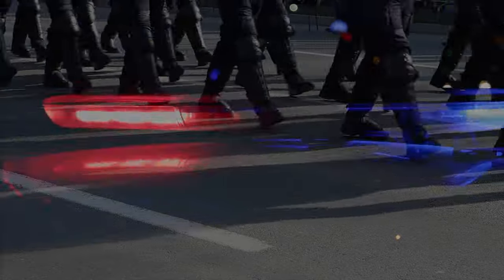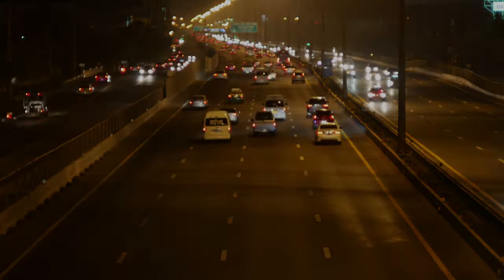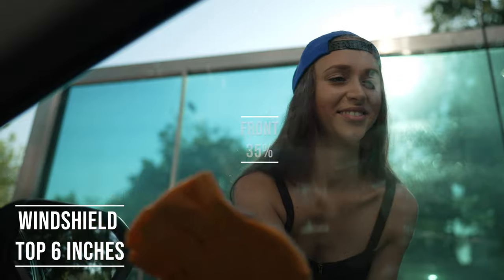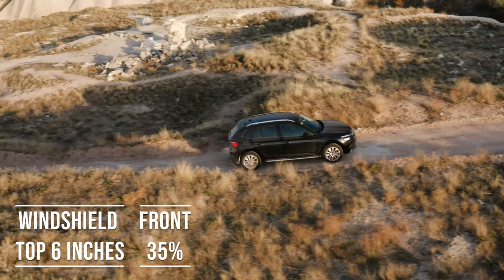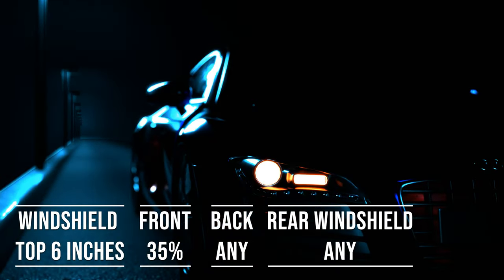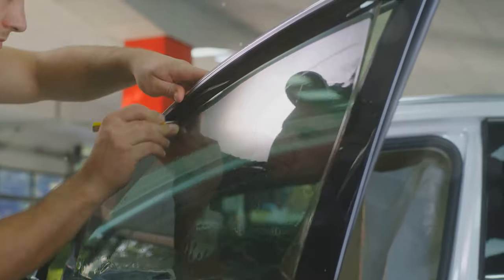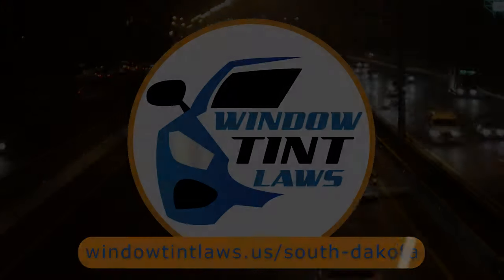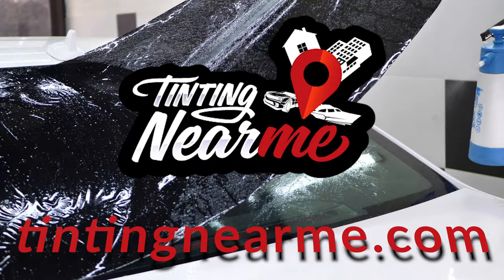2024 South Dakota Window Tint Laws Explained - Know the Legal Tint Limit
Are you confused about the window tint laws in South Dakota? In this video, we'll explain the legal tint limit for 2024 and help you understand how to stay compliant. Whether you're a driver or a business owner, knowing the South Dakota tint laws is important for avoiding fines and keeping yourself and others safe on the road. Don't miss out on this informative video!